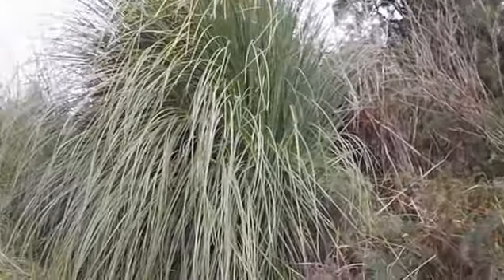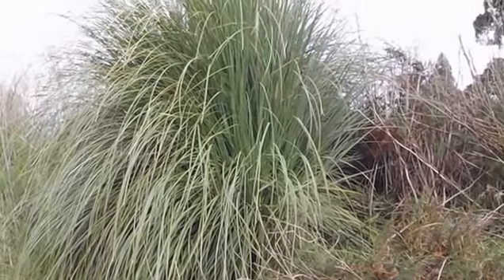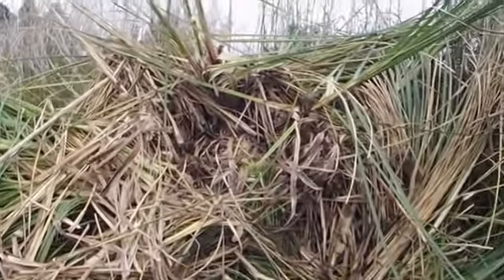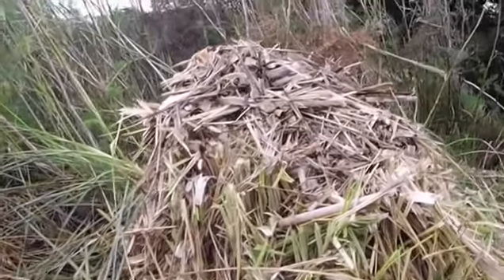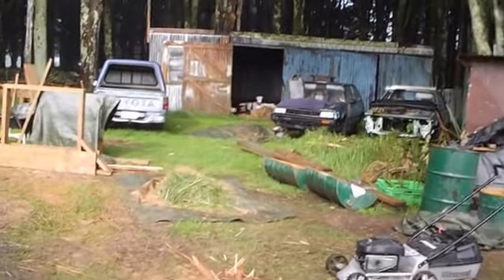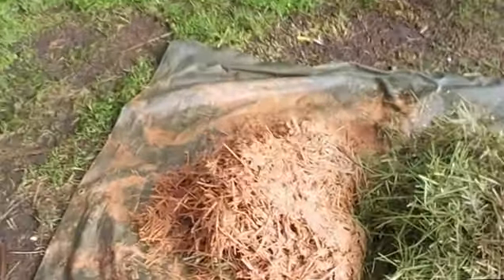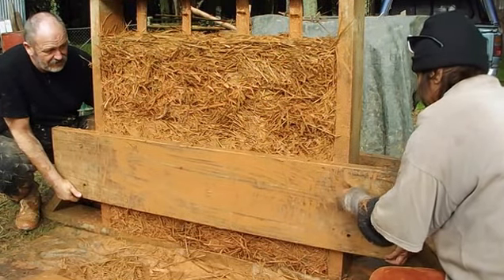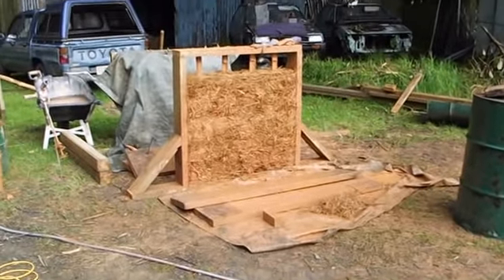Pampas is the Bomb ! For Light Earth Buildings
Pampas is an abundant Noxious weed in NZ.  Its leaves have a high silica content. Although not as tough, hollow and tensile as straw, I think they are good enough as infill for Light Earth Panels when coated with clay slurry